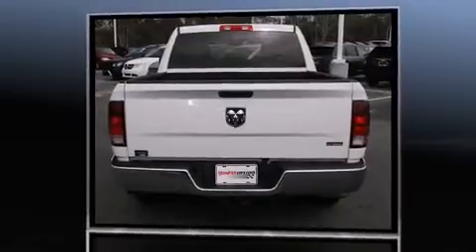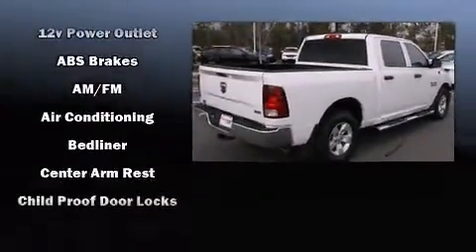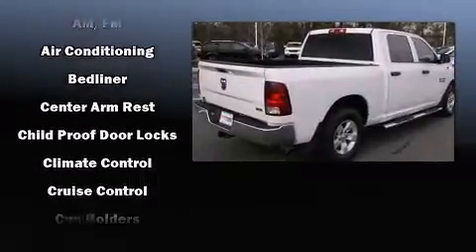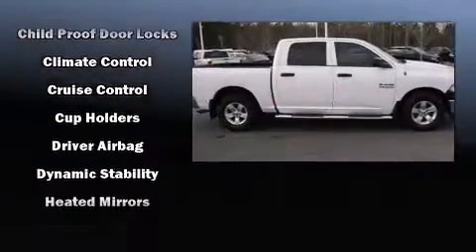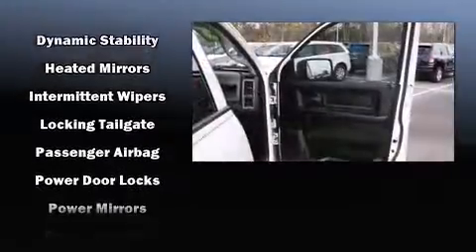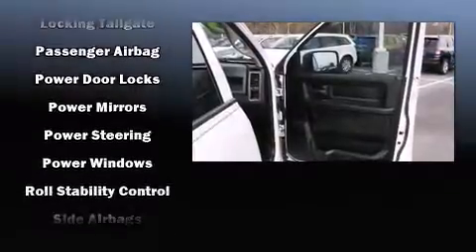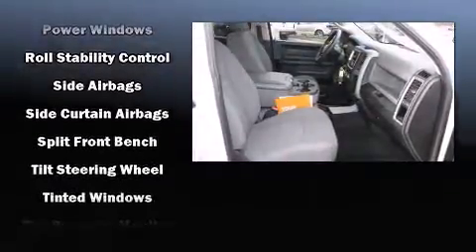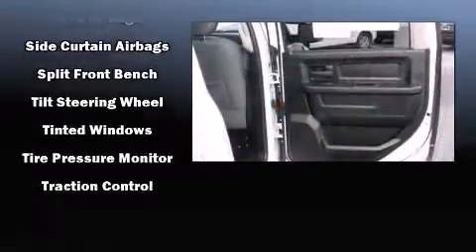2013 Ram 1500 Tradesman/Express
With less than 40,000 miles on the odometer, this vehicle stands out from the competition! Smooth gearshifts are achieved thanks to the powerful 8 cylinder engine, and for added security, dynamic Stability Control supplements the drivetrain. Top features include power windows, a tachometer, a rear step bumper, a front bench seat, tilt steering wheel, a trailer hitch, a bedliner, and air conditioning. Passenger security is always assured thanks to various safety features, such as: head curtain airbags, front SIDE impact airbags, traction control, ignition disabling, and 4 wheel disc brakes with ABS. Brake assist technology provides extra pressure when applying the brakes. This vehicle has achieved Certified Pre-Owned status, by passing a comprehensive certification process. Our sales reps are knowledgeable and professional. They'll work with you to find the right vehicle at a price you can afford. We are here to help you.